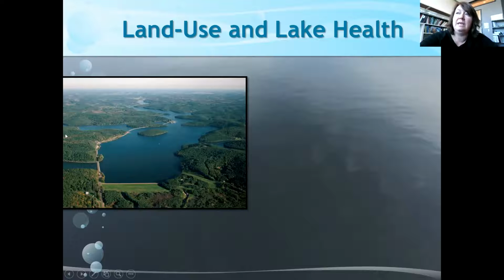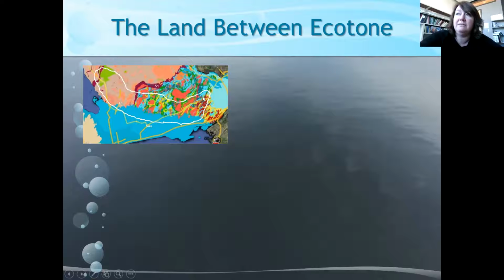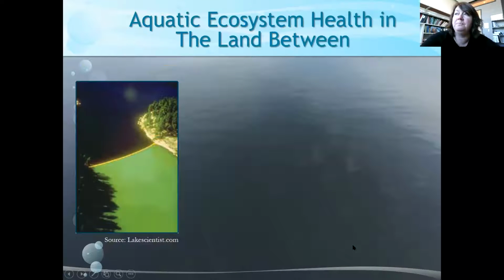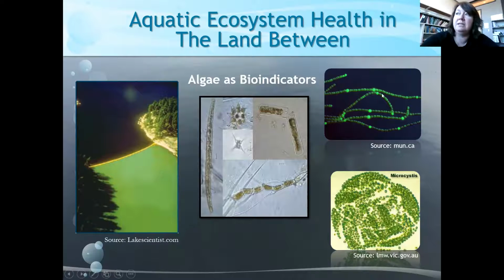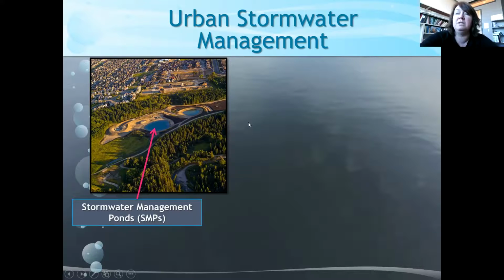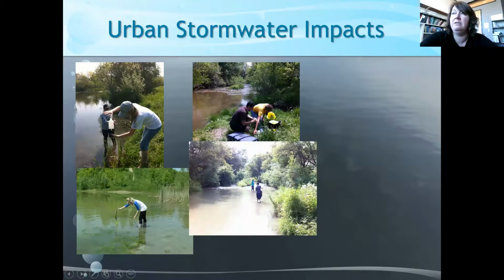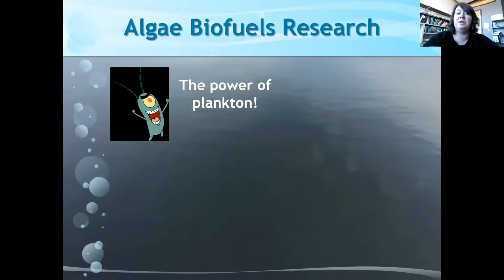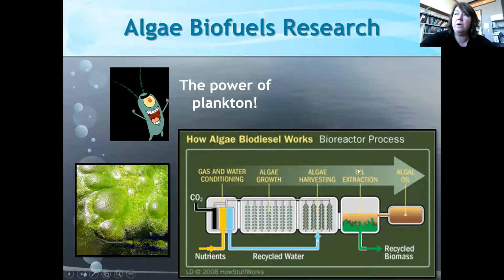PIR Live Event - Aquatic Ecosystems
Dr. Andrea Kirkwood from the University of Ontario Institute of Technology talks about aquatic ecosystem health, the freshwater ecosystems her research group is studying, and how it all relates to the services that lakes and creeks provide for people.

How do we know what is polluting our waterways in Canada? Is algae good or bad? What can you do in your community to ensure the health of our aquatic ecosystems? Watch to find out the answers to these questions and more!